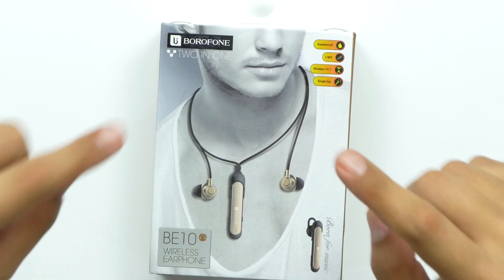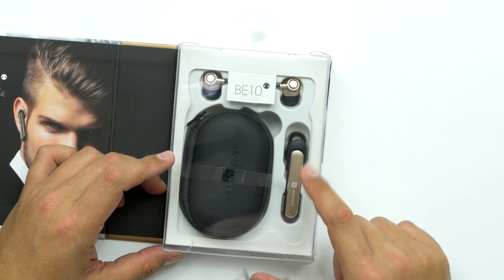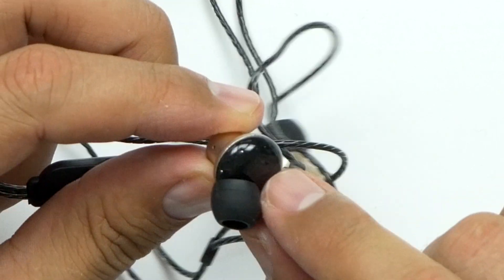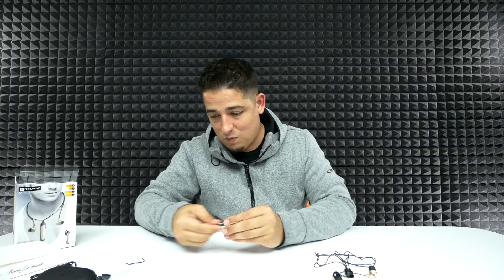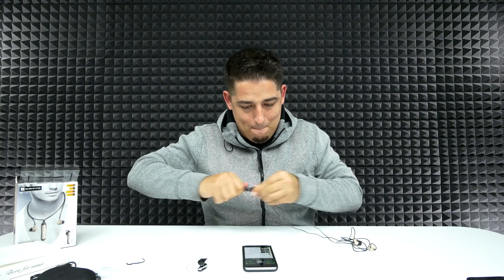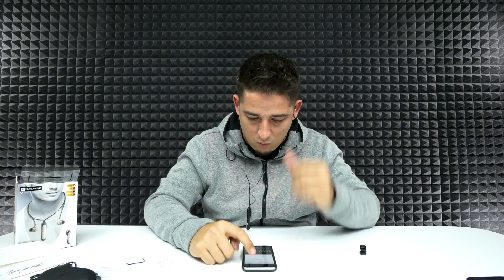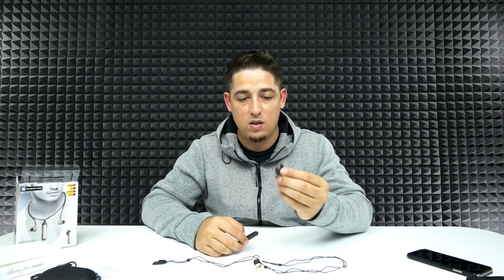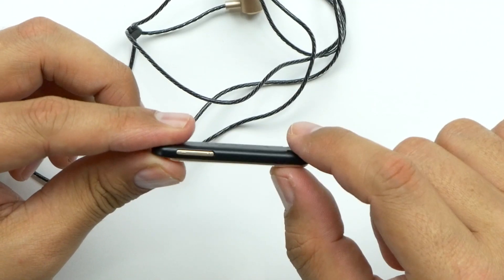Transforming Wireless Earbuds!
Product Info:
Borofone BE10 Transformer Wireless Earbuds

• Connect To 2 Different Devices At The Same Time
• Wireless V4.1 chip decodes and transmits perfect music & sounds of any frequencies.
• With abrasive blasting, highly optimized in-ear headphone design, suitable for long-time wearing.
• Water and sweat resistant, good for sports.
• 50mAh battery only requires 2 hours of fast charging, supports 4 hours of music playing and 4 hours continuous call. The remaining power can be shown on iOS screen.
• 10mm moving-coil technology, brings you more stable sound quality, convey the most dulcet music.
Follow me for random sweet posts here!